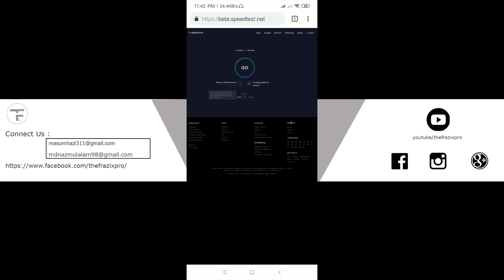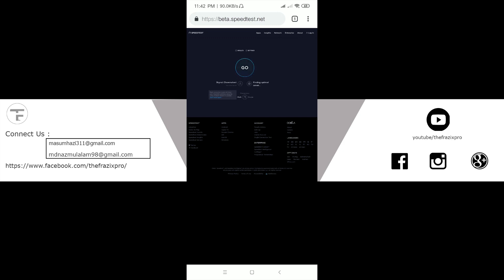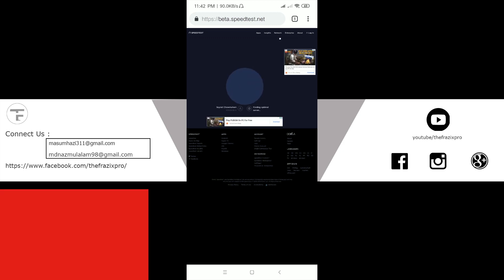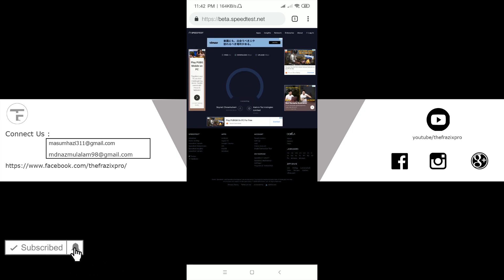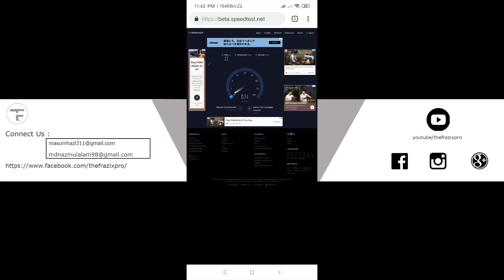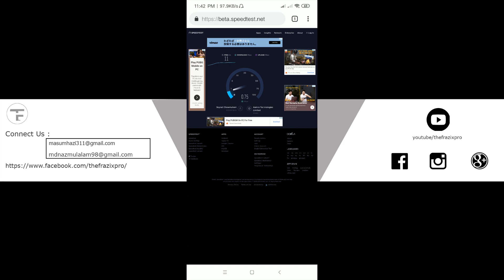|| Test Internet Speed Without any App's || [HD] || The Frazix-Pro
Ookla® is the global leader in mobile and broadband network intelligence, testing applications and technology. ... Operators, businesses and government agencies alike rely on Ookla for unparalleled and immediate information on the state of networks and online services.

┊　　┊　　┊　　┊　　☆☆ Friends are like stars
┊　　┊　　┊　　★　they come and go
┊　　┊　　 ★ but the ones that stay
┊　　★　are the ones that glow
★ JUST LIKE YOU

"The Frazix-Pro"is one of the most popular tech-based YouTube channels in Bangladesh. Bringing you quality tech tutorials, tips & tricks,vlogs,Gaming, and gadget reviews in Bengali.

*** ANTI-PIRACY WARNING ***
This content is Copyright to 🔥The Frazix-pro🔥 . Legal action will be taken against those who violate the copyright of the following material presented!

Next Tutorial coming soon ...